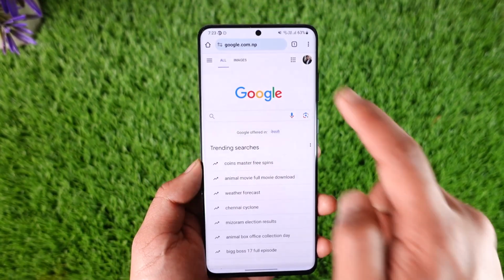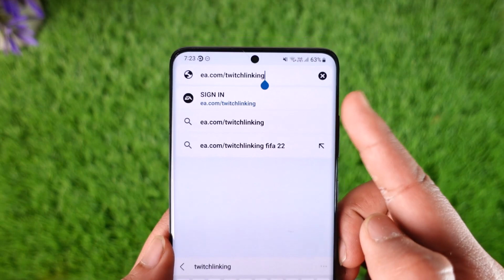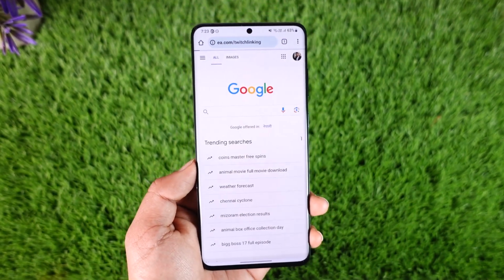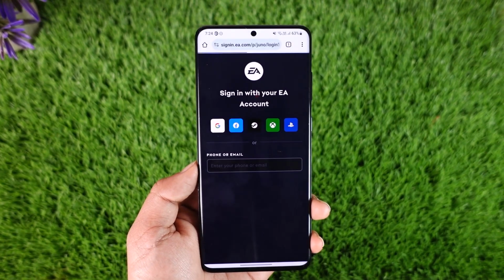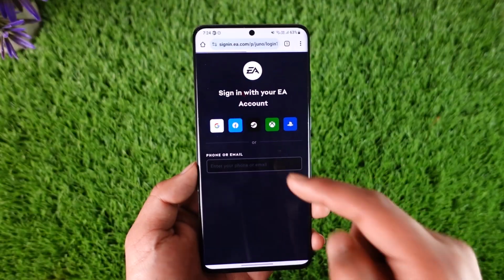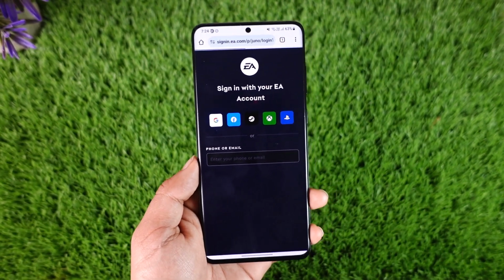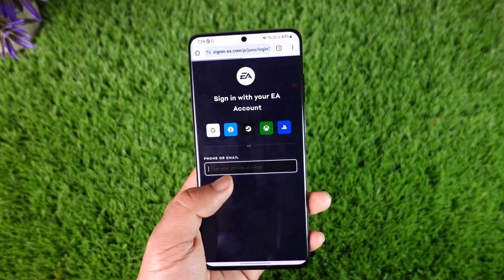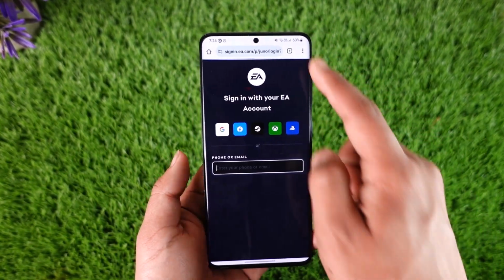Link EA Account to Twitch !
In this tutorial video, I am simply going to show you how you can link your EA account to Twitch.

~Chapters:
0:00 Introduction
0:10 Link EA Account to Twitch
1:01 Conclusion